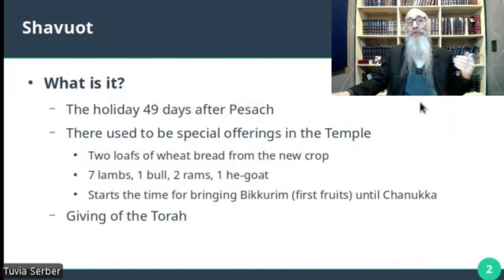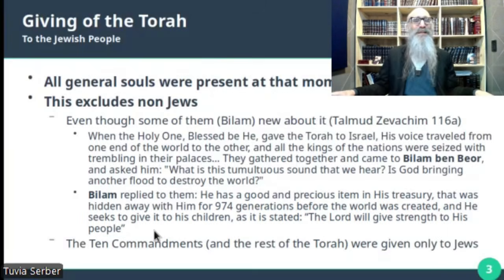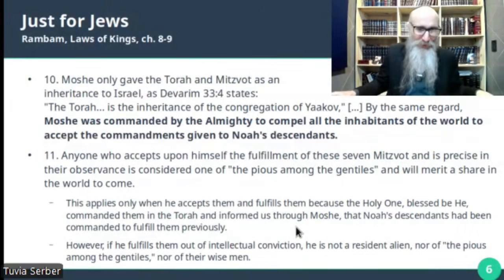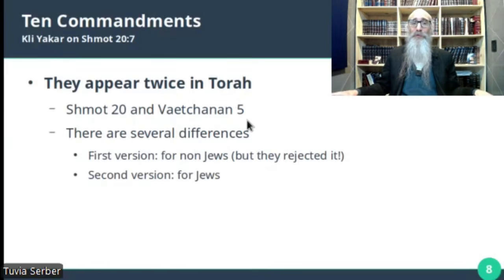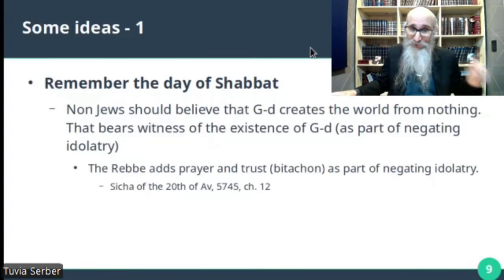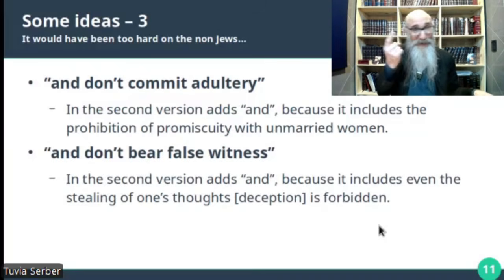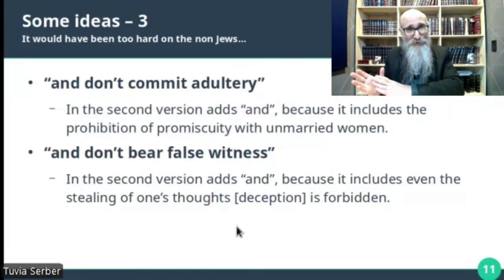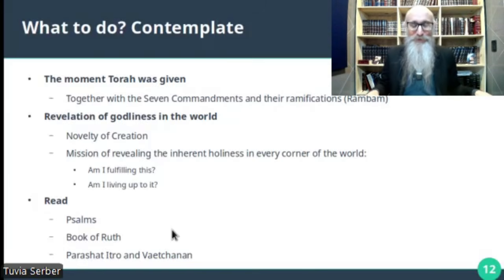SHAVUOT AND NOAHIDES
Judaism for non jews

This class explores the meaning of the holiday of Shavuot and its relationship with non Jews. It is based on different sources. Below, the main source regarding the differences between the first version of the Ten Commandments and the second.